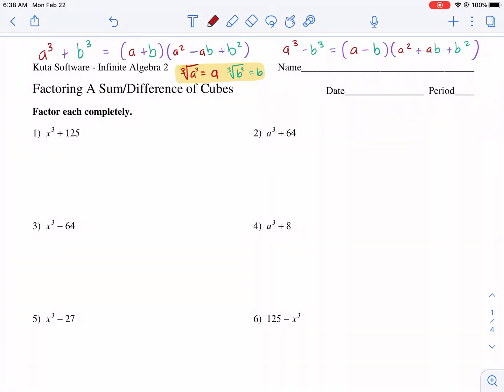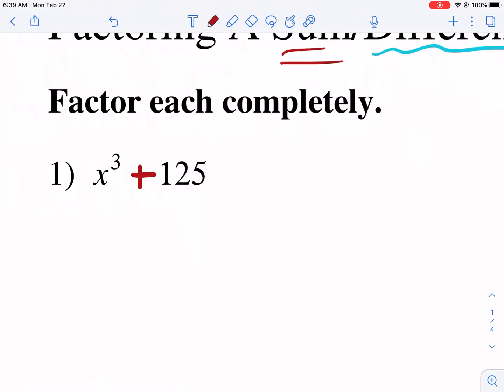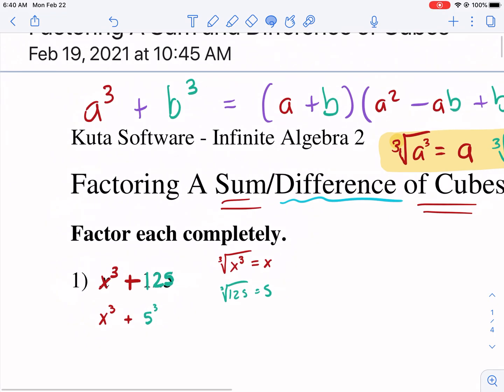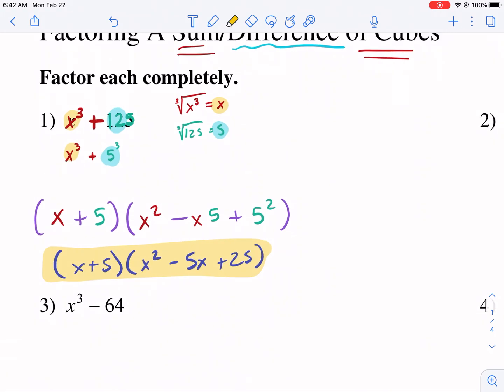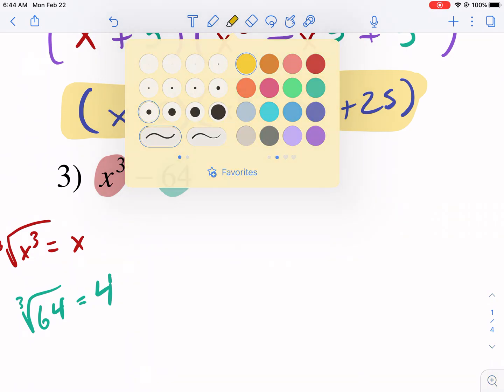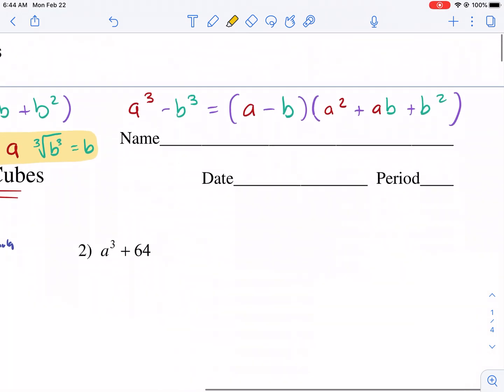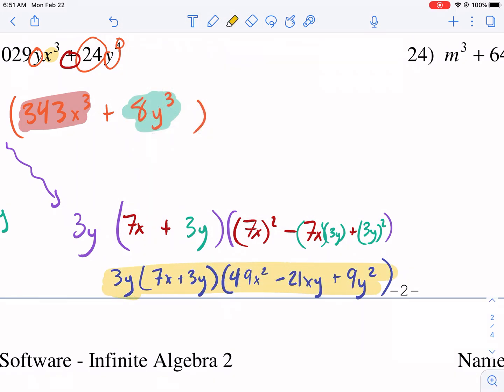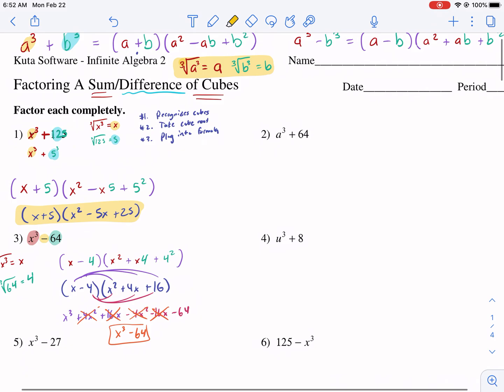Kuta Tutorial: factoring a sum/difference of cubes